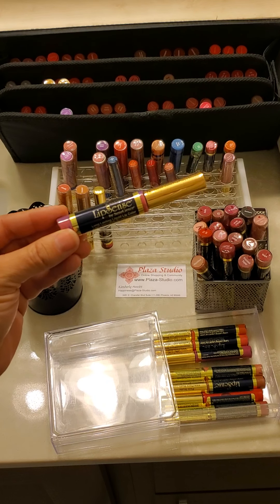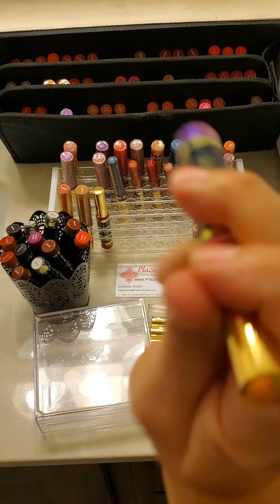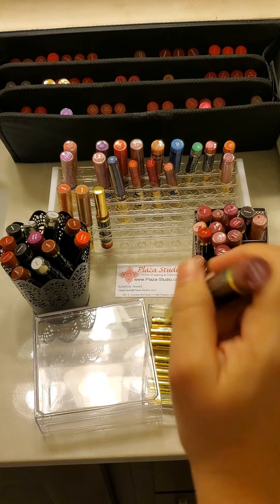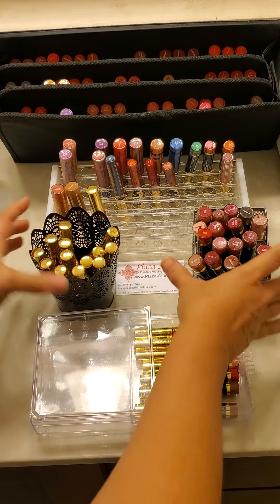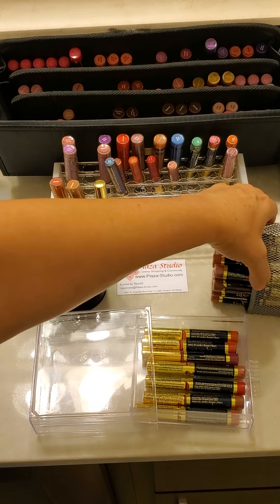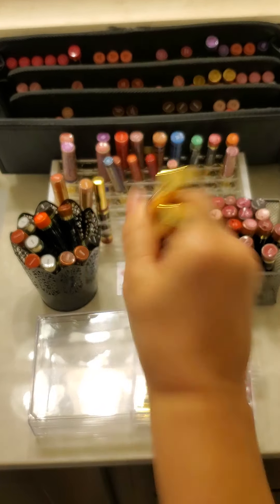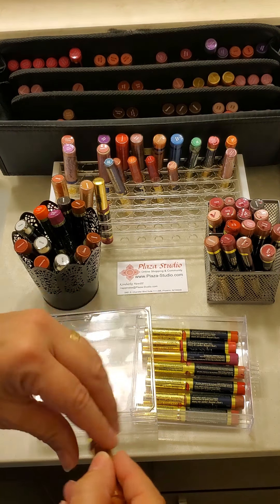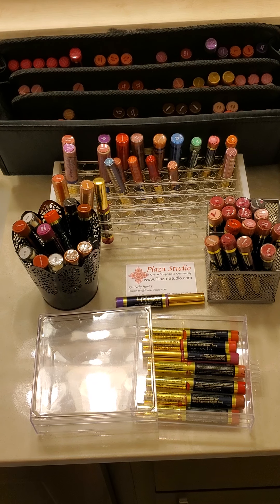How should I store my LipSense? Great Question! I have your answer!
How should I store my LipSense?  It depends!
There really is not "right" answer, but I do have some suggestions, watch to see.

Please take a moment to check out what we offer on our website!

Join our PlazaStudio Health & Beauty group,
clients call it a interactive digital magazine. 😀

Want to try things on virtually?
Download the SeneLook app on your phone for free and put on All the SeneGence make-up to see what you think of the color on you? It's such a fun app!